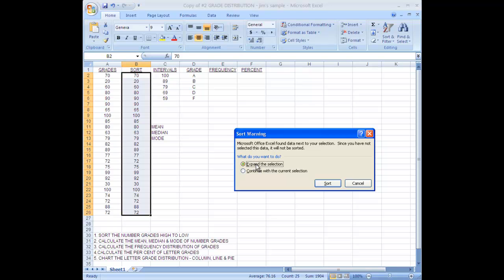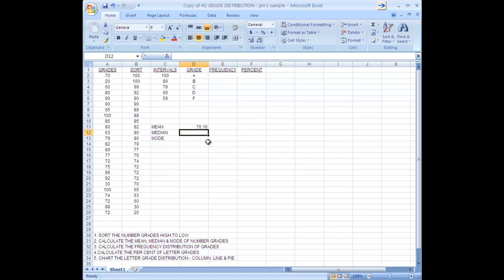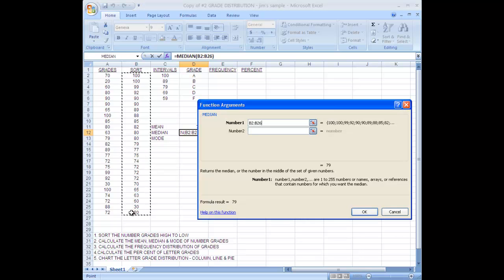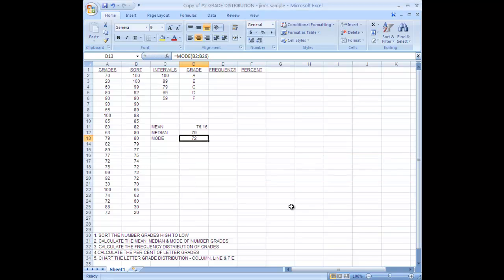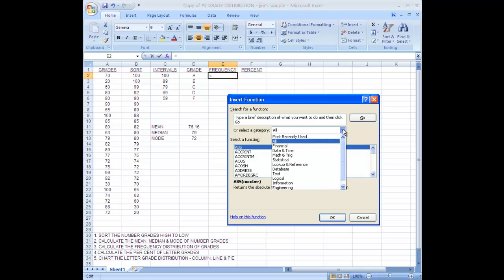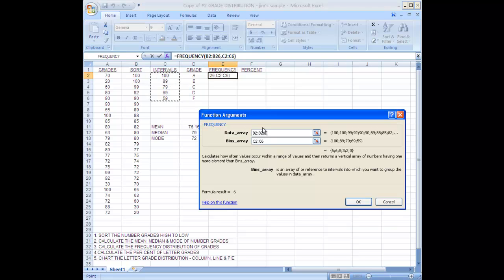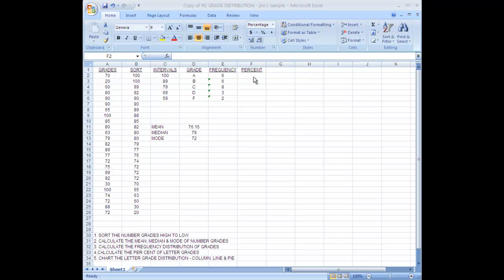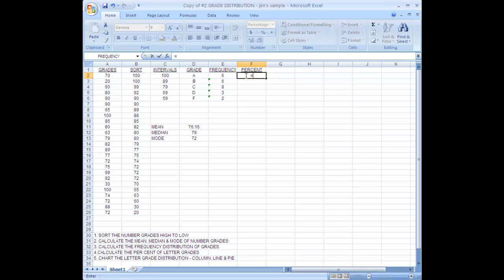Grade distribution spreadsheet activity2 part 1